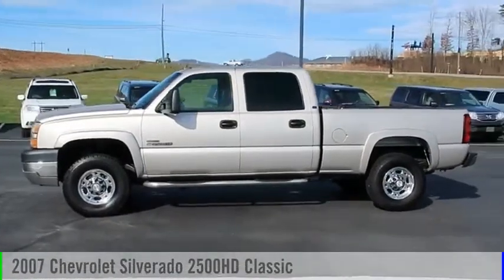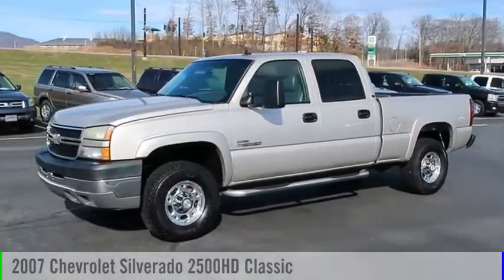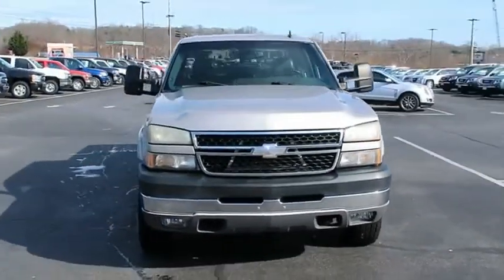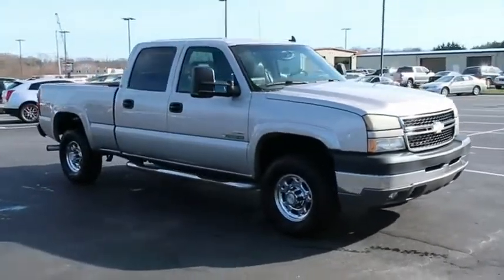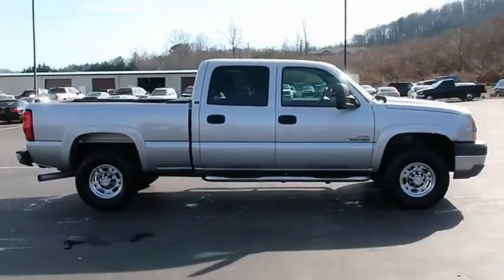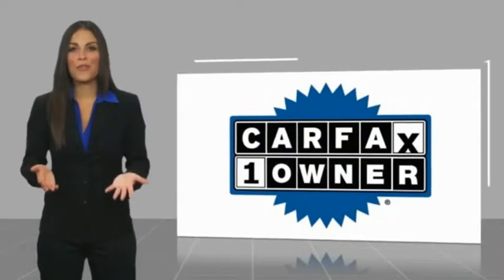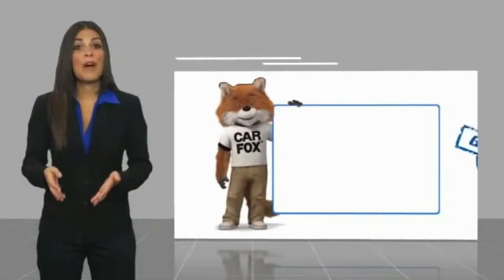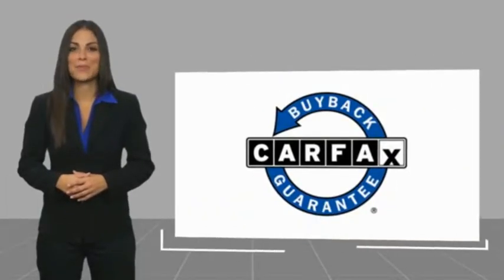2007 Chevrolet Silverado 2500HD Classic Asheville NC 105028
2007 Chevrolet Silverado 2500HD Classic

354 Sardis Rd.

You can't go wrong with this Silver 2007 Chevrolet Silverado 2500HD Classic.  It comes with a 8 Cylinder engine.  It is no secret that one-owner vehicles like this one are worth more because they are consistently driven and well maintained.  Check out the driving performance on this diesel-engine vehicle.  The exterior is a dazzling silver.  DeBruhl's Used Car Superstore is the largest independent auto dealer in WNC! We offer a full range of financing with our guarantee credit approval, everyone is approved here.